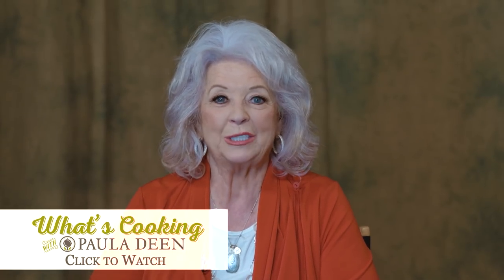Christmas Dinner - What's cooking with Paula Deen?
In this week's what's cooking with Paula Deen podcast, Paula and Bobby sit down and talk turkey...rather Christmas dinner. Paula will be making tenderloins and Michael will be making shrimp stuffed twice baked potatoes. Paula also reminisces about past Christmas dinner including her fool proof standing rib roast.-

Happy Holiday y'all!